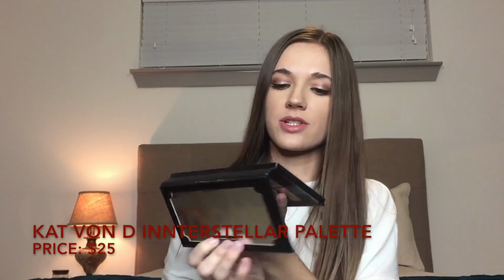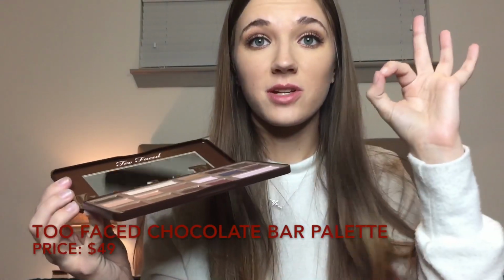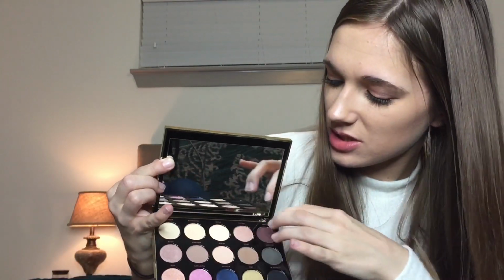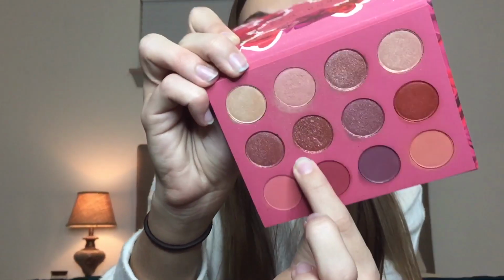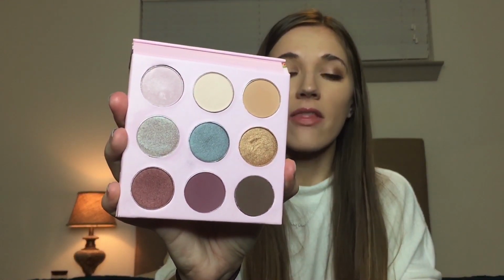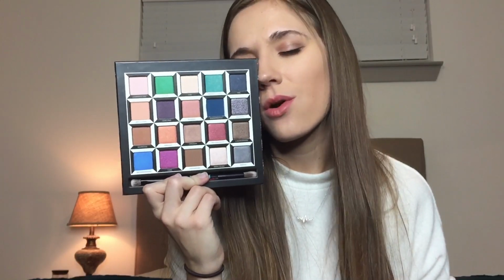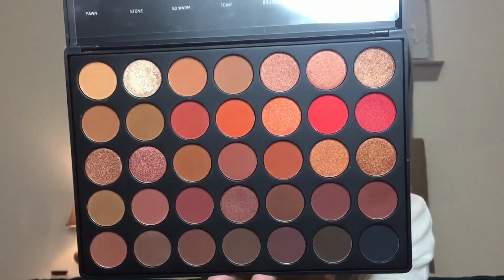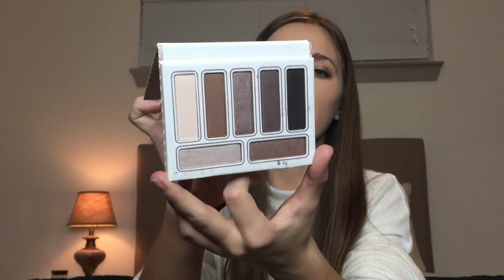MY EYESHADOW PALETTE COLLECTION | FAVS & FLOPS